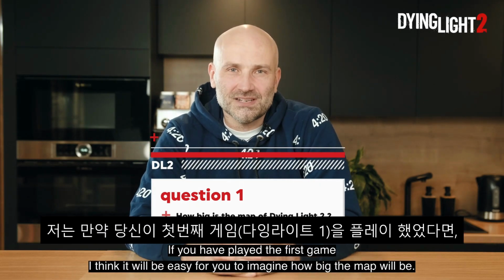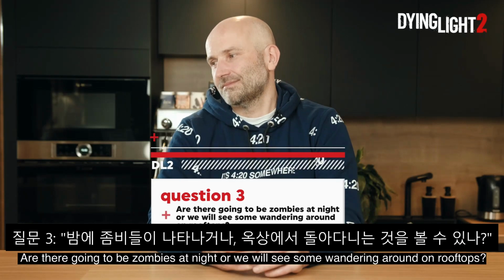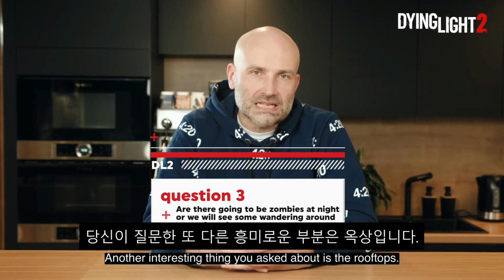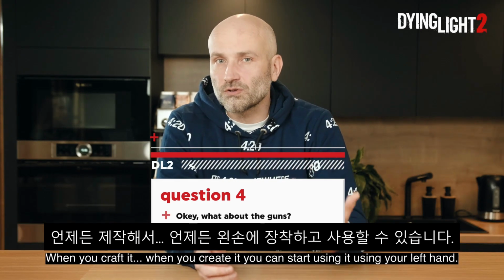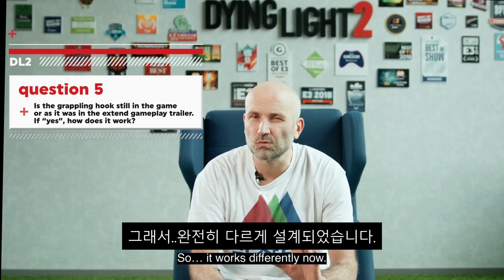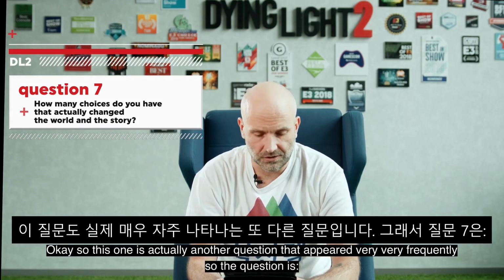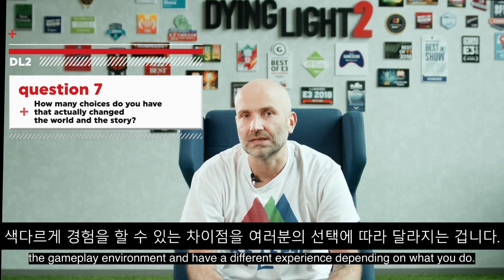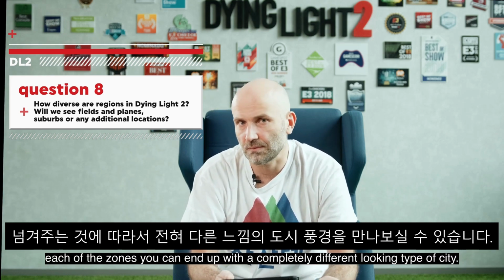다잉라이트 개발자 AMA EP.1 의역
질문 7번이 가장 난해했습니다.